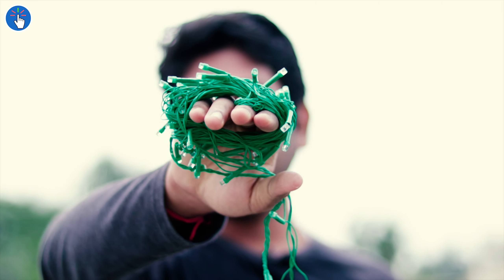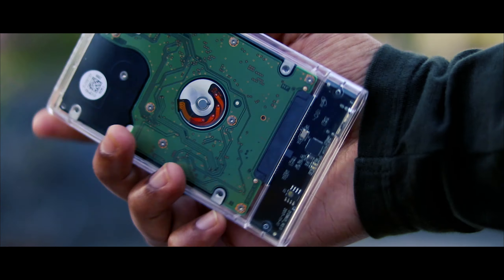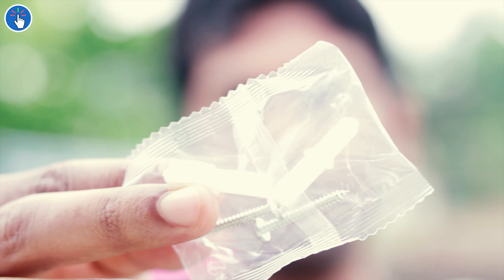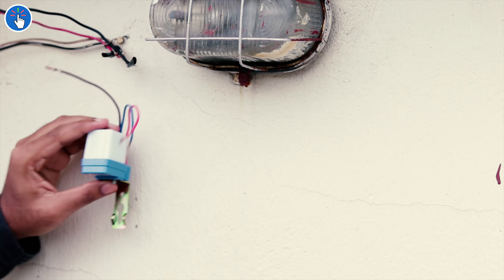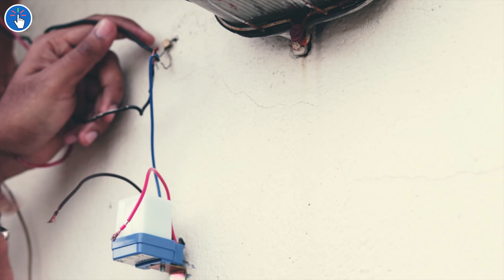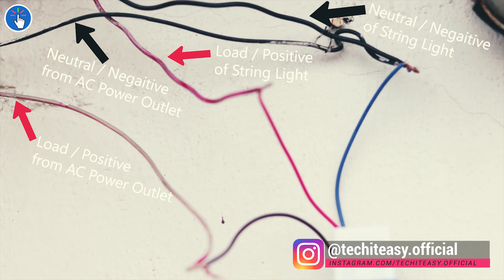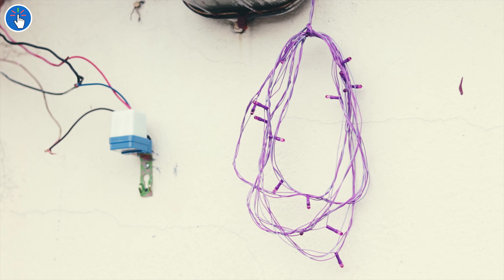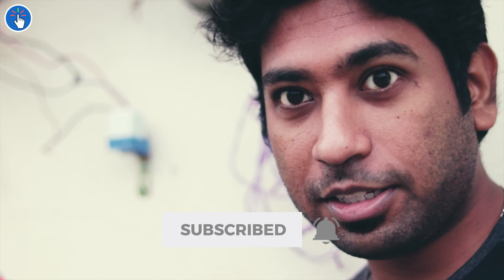Auto On-Off LED Lights for CHRISTMAS Decoration | Smart LED String Light | Photocell LDR switch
Hello everybody, in this video, I have shown you how you can convert one or multiple led string lights / festive lights / decorative lights to smart lights for Christmas decoration or any other festival decoration that turns on automatically at night and turns off automatically in the day. Any other electrical devices will also work.

I have used a cheap Photocell LDR switch for this project :

To make this auto on off light, I have used an auto on of switch which is also known as a photocell switch or LDR switch. This switch uses an LDR sensor to get information about the intensity of the light to differentiate between day and night. The auto day night sensor switch is fairly cheap, available for roughly ₹200 to ₹300 ($3 to $4). A decorative light or festive light or any other device, even multiple lights or devices can be connected to the Photocell Light switch as long as the total current draw is within it's limits. The one I used works with 220-240 volts and can handle up to 10A of current. This smart switch can also be adjusted for light sensitivity as needed. Diwali or Deepavali is a festival of lights and nowadays, LED light is an integral part of this festival. We use similar lighting decorations for Christmas, Eid and other festivals too. It can be used for Christmas Tree decoration as well. This DIY auto on-off light project (with led string light) can be very useful for the purpose of home automation.

How to make a TRANSPARENT HARD DRIVE - Orico 2.5 Inch Transparent Usb 3.0 Hard Disk Enclosure Case

In this channel, you will find videos on the following topics:

Automation
Home Automation
Bluetooth
Headphones
Earphones
Wireless
Earbuds
Headset
Unboxing
Overview
Review
Enclosure
Case
Accessory
Gadget
Accessories
Smartphone
Technology / Tech
Master Card / MasterCard
VISA card
Free VISA card
Free MasterCard